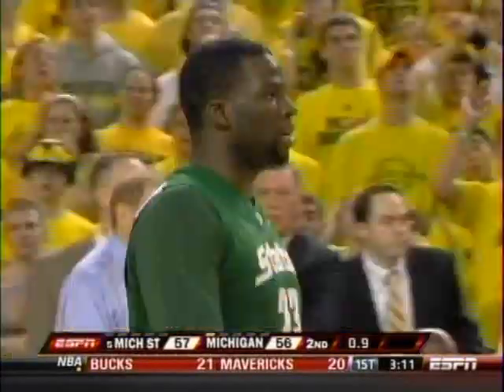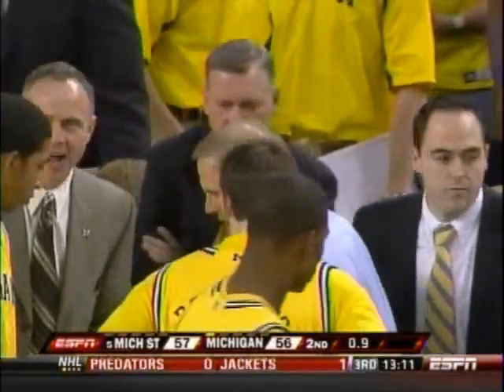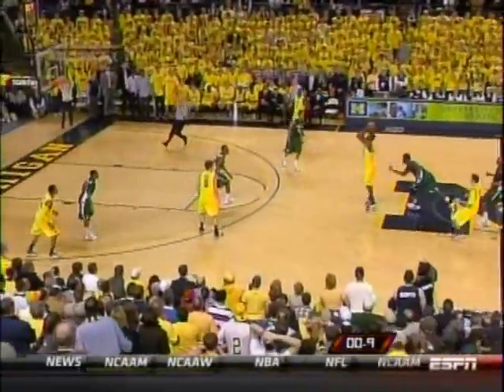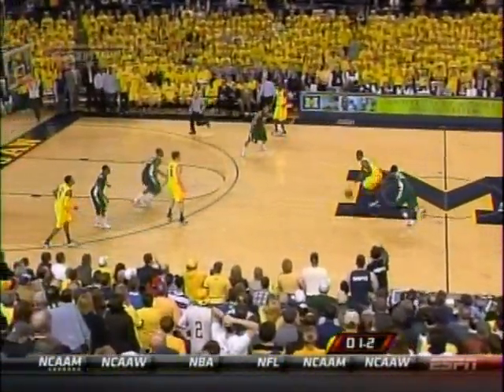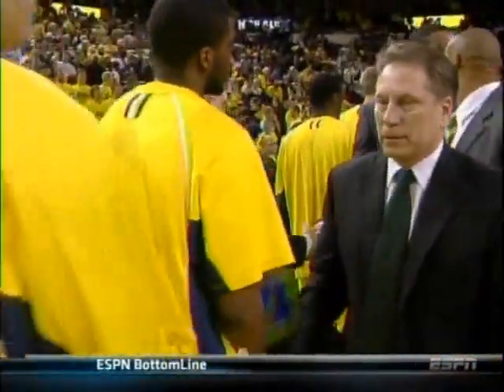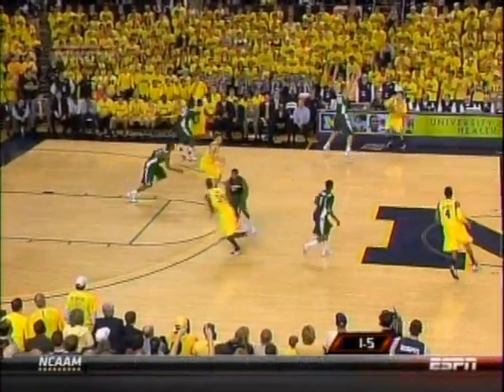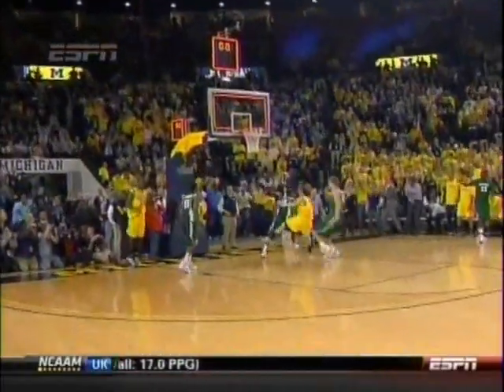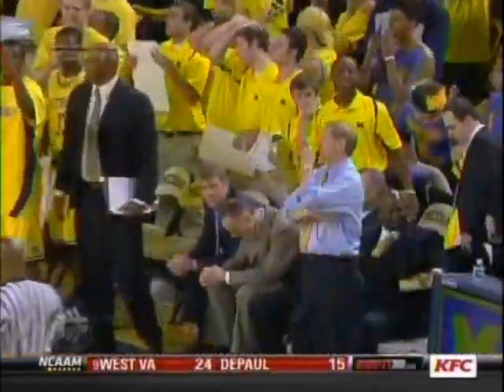Final 20 Seconds - Michigan vs Michigan State 1/26/2010